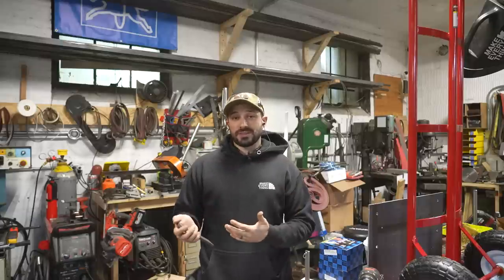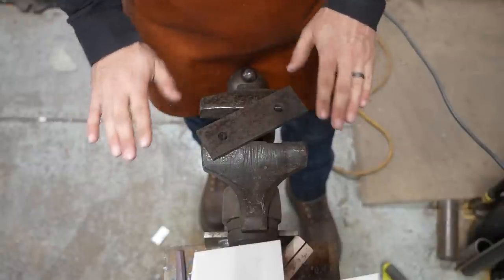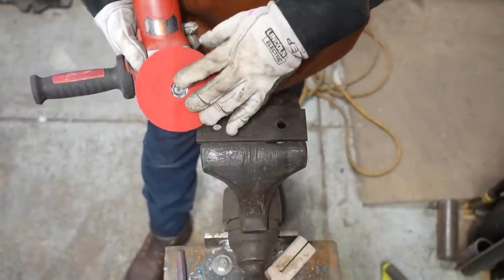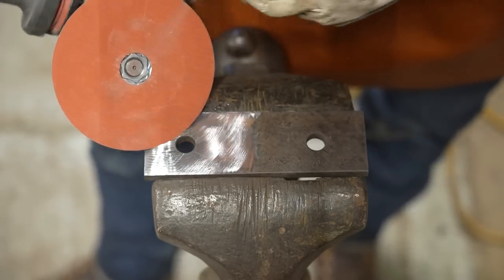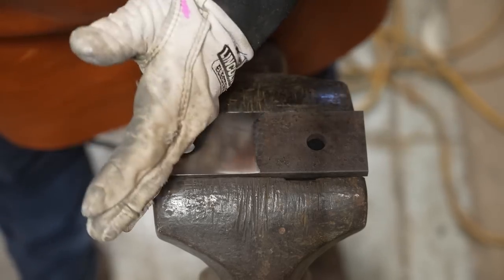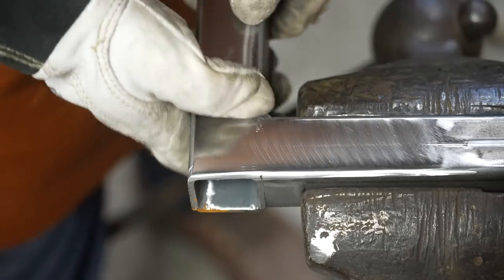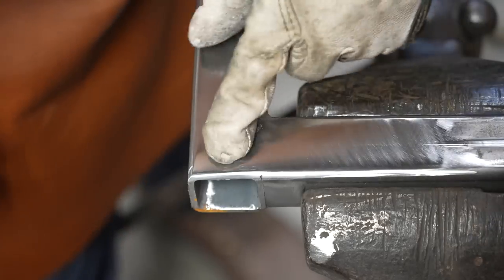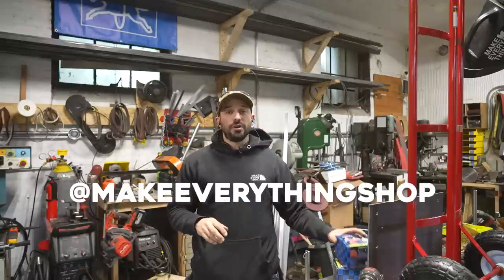This Metalworking Tool Will Save You Time!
In this video ill be showing off the new combiclick abrasives from Pferd and quickly bring a pitted and corroded piece of steel up to a super smooth and polished finish.

Check out the new Pferd Combiclick sets below, and head over to my instagram to learn how you can win a set!

Milwaukee Corded Angle Grinder

M18 Variable speed cordless angle grinder:

Cheaper variable speed grinder ( wont last as long)

→  Flap disc:

→  Inside corner disc (AMAZING):

→  Wire Wheel:

→  Sawstop Table Saw:

→  Articulated Vise:

→  Porter Cable Restorer:

→  The Camera I use:

→  The Tripod I use: